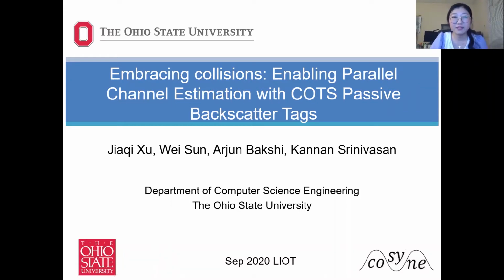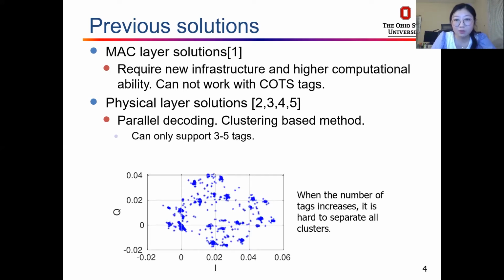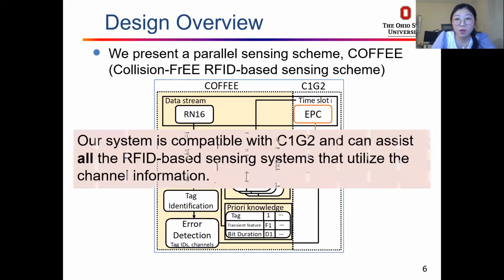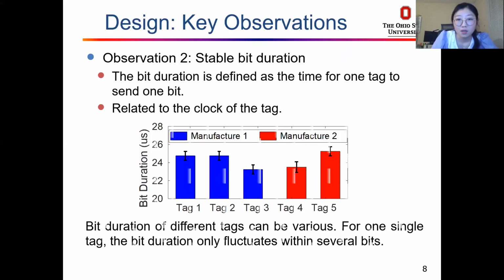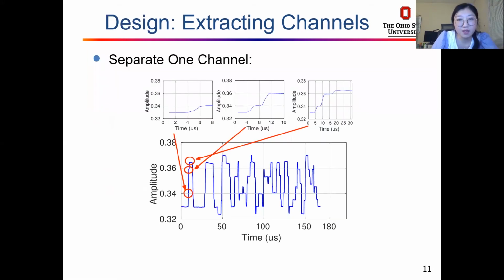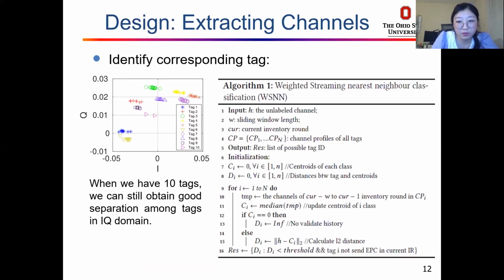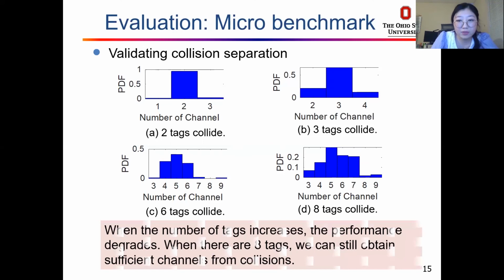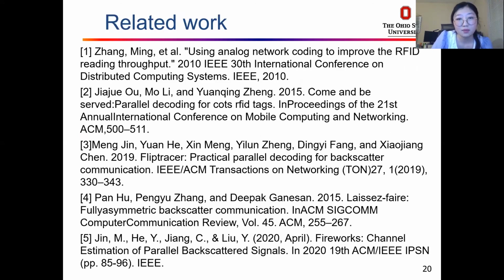LIoT 10. Embracing Collisions: Enabling Parallel Channel Estimation with COTS Passive B.. - Jiaqi Xu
Title: Embracing Collisions: Enabling Parallel Channel Estimation with COTS Passive Backscatter Tags
Authors: Jiaqi Xu (The Ohio State University); Wei Sun, Arjun Bakshi (The Ohio State University); Kannan Srinivasan (The Ohio State University)

Light Up the IoT - Workshop co-located with ACM Mobicom 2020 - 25 September 2020 -Virtual Conference

Organized in collaboration with ENLIGHT'EM project.

ENLIGHTEM H2020-MSCA-ITN-2018 nº814215